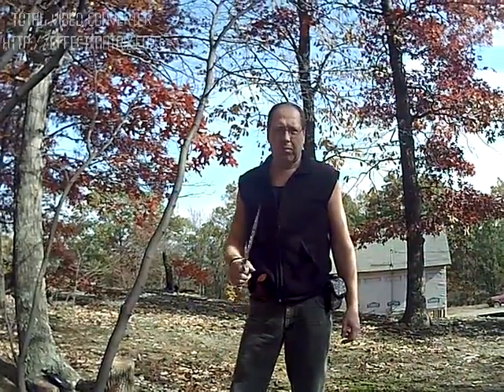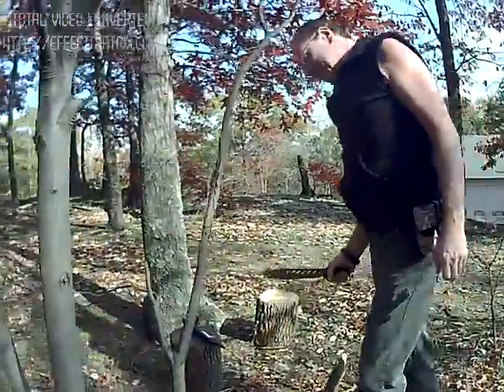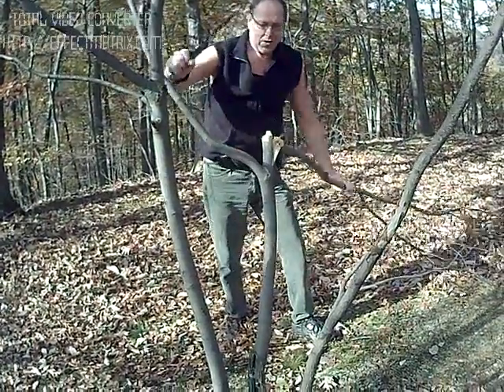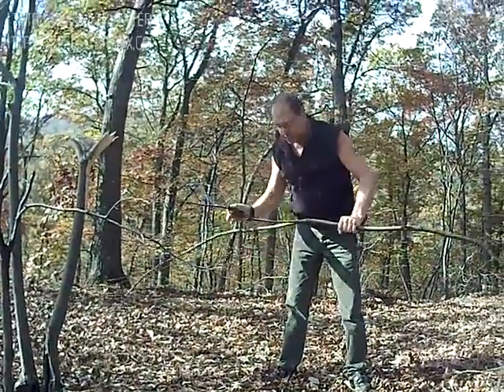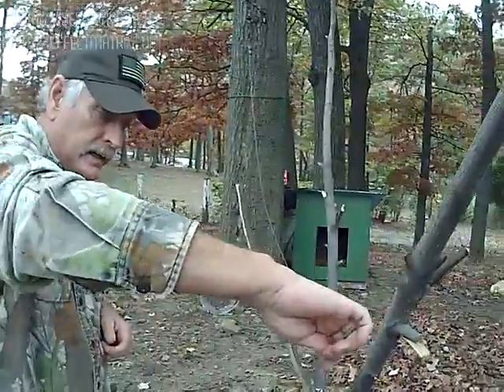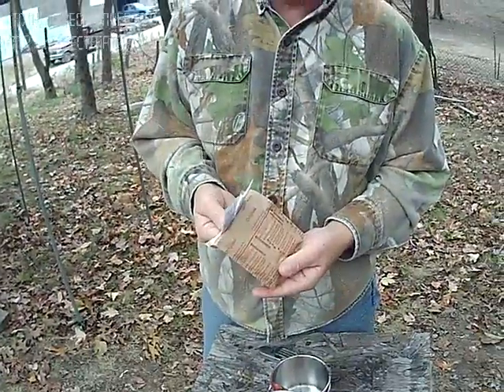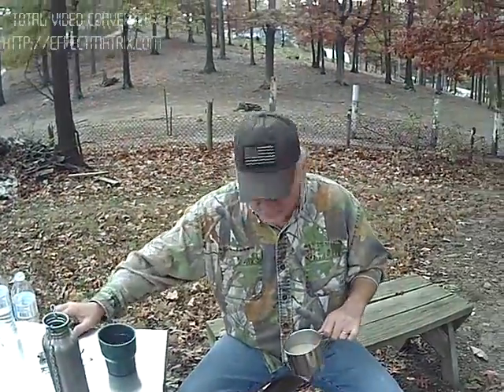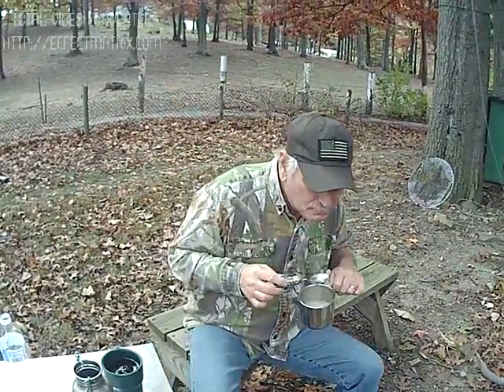preppers,shtf,russ cutting tree for tripod and starting fire with waxed dipped cotton pads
prepers,shtf, russ cutting tree for tripod and starting fire with waxed dipped cotton pads tom boils water